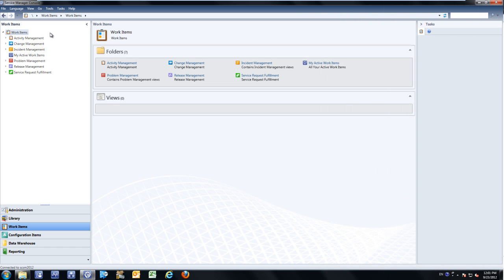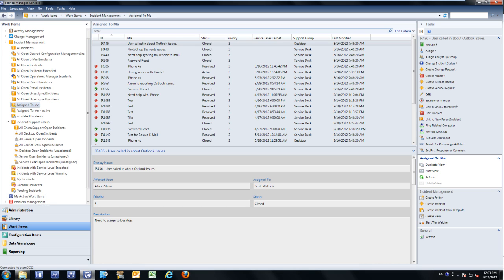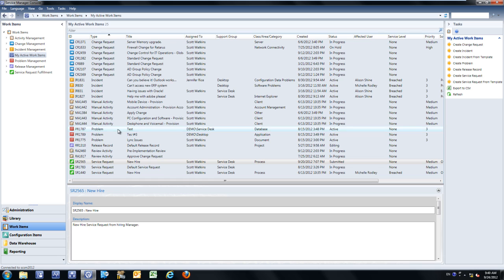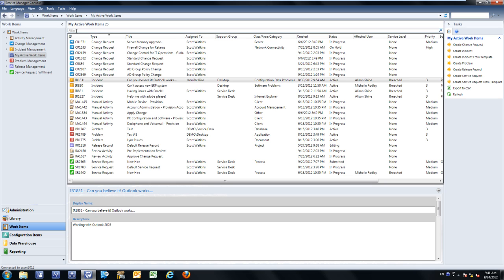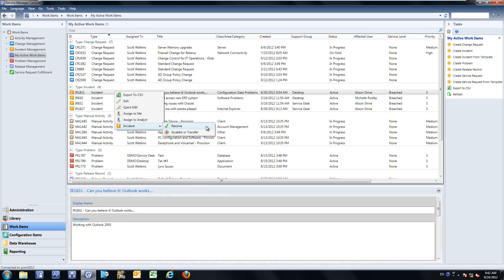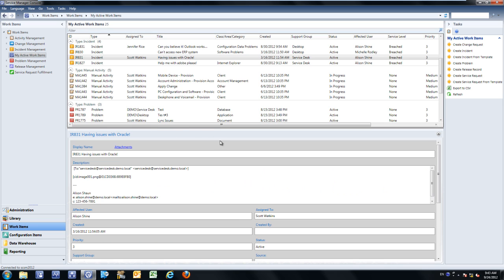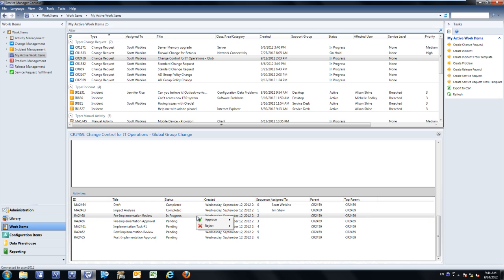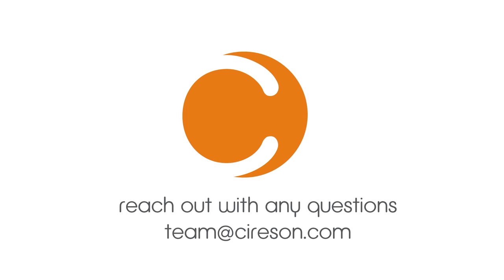Cireson SCSM My Active Work Items App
The Cireson SCSM My Active Work Items app for Microsoft System Center Service Manager  provides you visibility to all Incidents, Problems, Service Requests, Change Requests, Release Requests and Activities directly assigned to you or your associated Support Group within a single View.